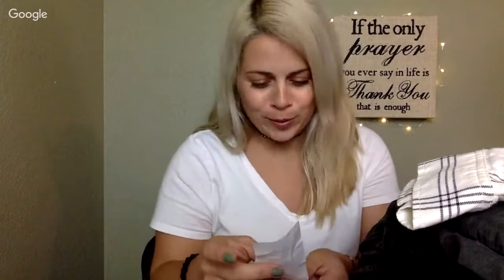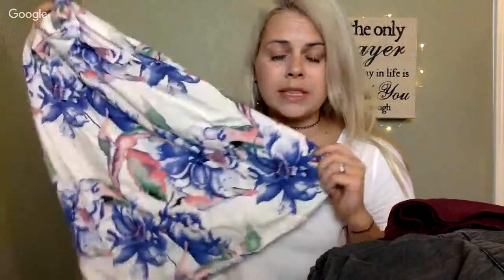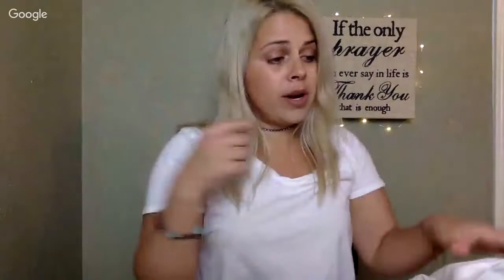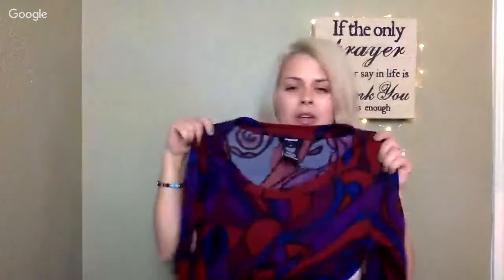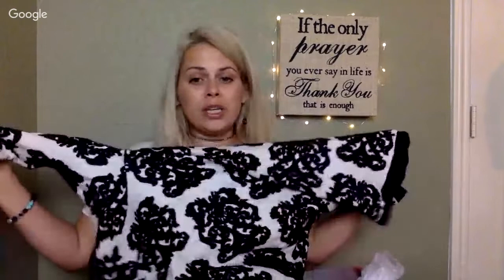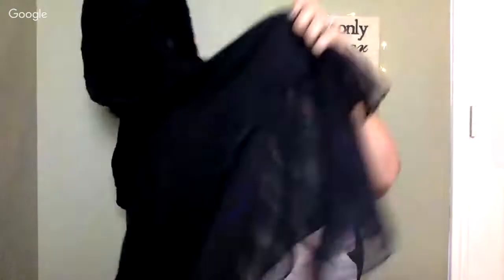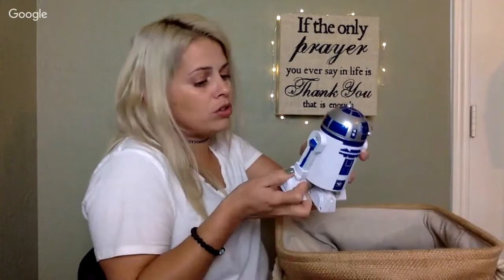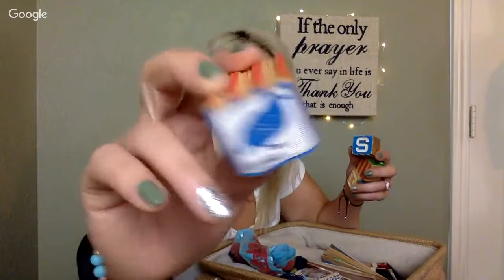Thrift Haul from Bins pound store. $43.30 and video is 43:31 😂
my first ever EBAY STORE! $4.95mo.

Innogear Diffuser
$5.00 credit on Poshmark.com use code: SMITH4190
Want to support the Heather Smith Reseller channel? Or pay for an item you see my haul via thrift stores etc.
Macbook air

More items I use you might be interested i
Storing inventory racks